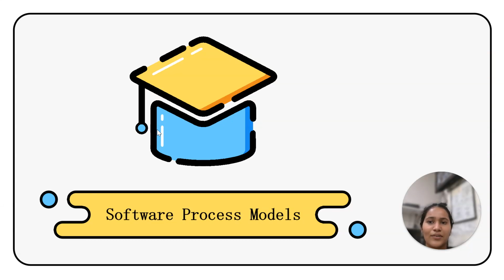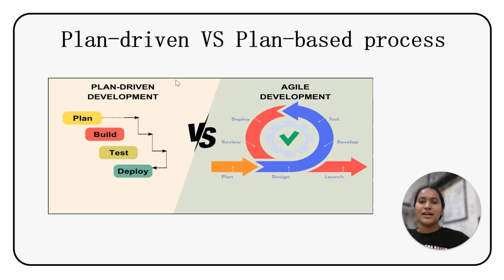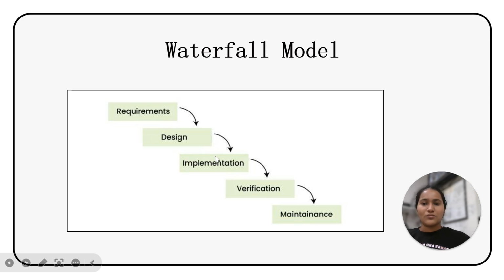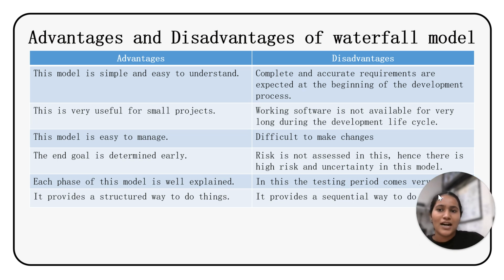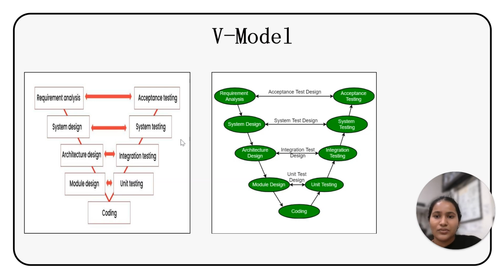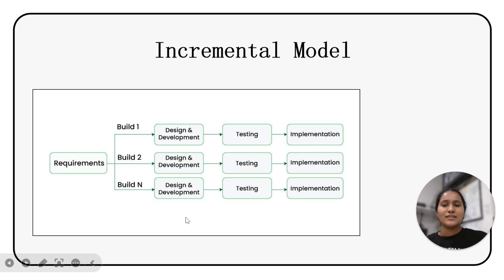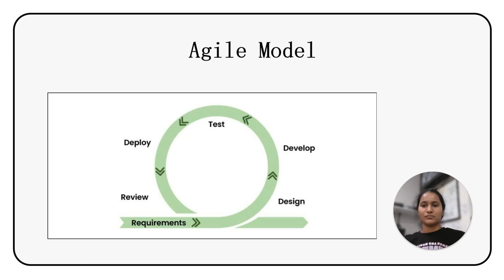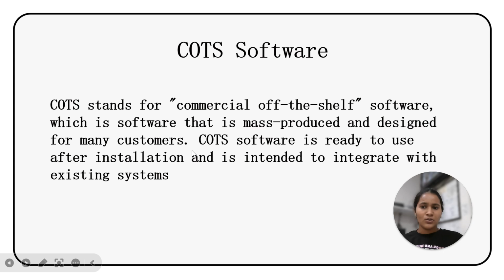Part-6: Software Process Models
In this video, we break down the most popular software process models, including Waterfall, Agile, V-Model and Incremental. Each model has its own strengths and best-use scenarios, and we'll help you understand when and why to choose each one for your software development projects.